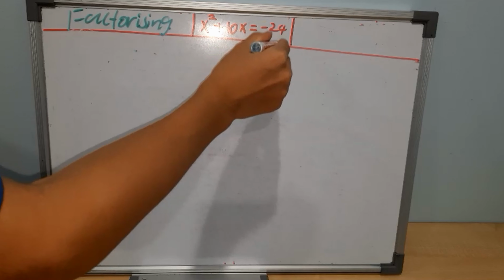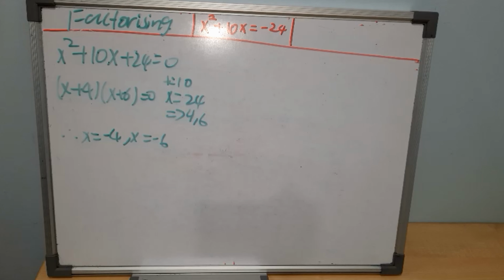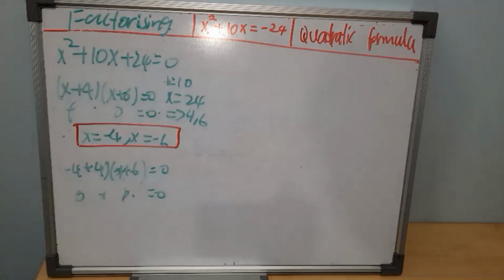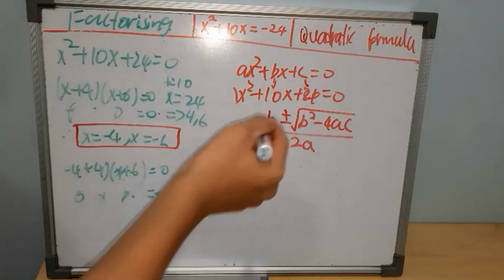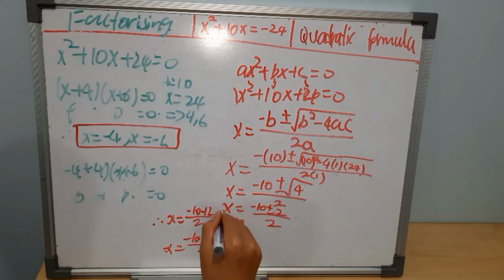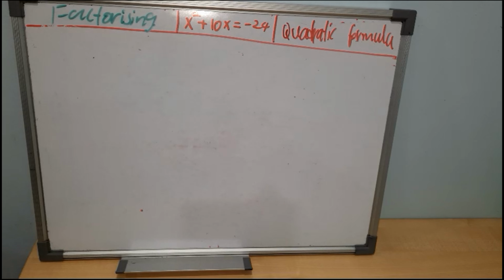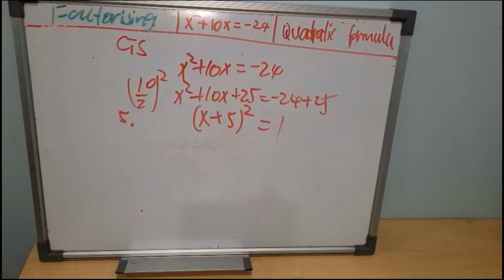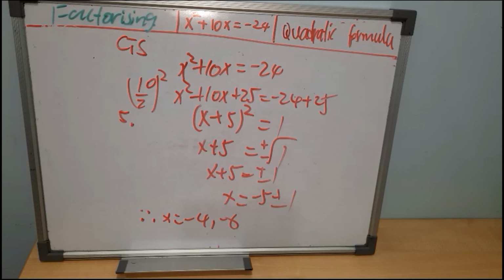3 ways to solve a Quadratic Equation!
Today in the video: This is the first ever time in a long time that I have done a math video, the previous two can be viewed in the link below. In this video I will be teaching you how to solve quadratic equations using three methods: Factorising, quadratic equations and completing the square. They all have advantages and disadvantages and in different situations you might have to change to another method to work out the equation.

Fun fact: This was actually a part of my math assessment, and the equation was given so I can't change anything. Also this is my third Math teaching video on my channel for the first time in 5 years!
Consider subscribing to my channel and make sure to leave a like on the video, also if you have interest and want to discover more contents, consider checking out some of the playlists below!